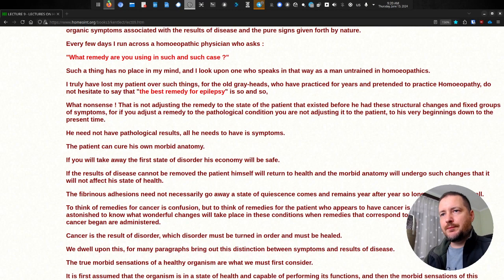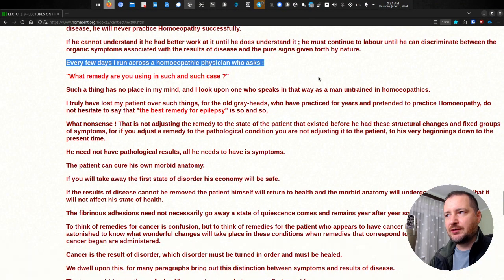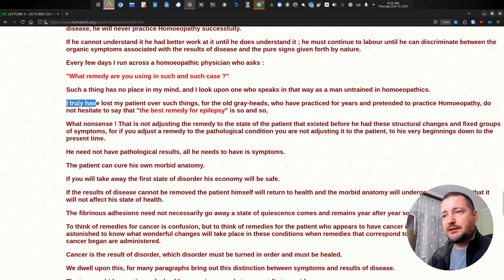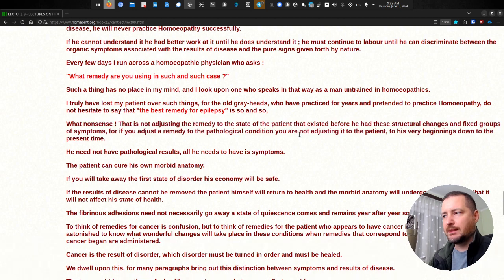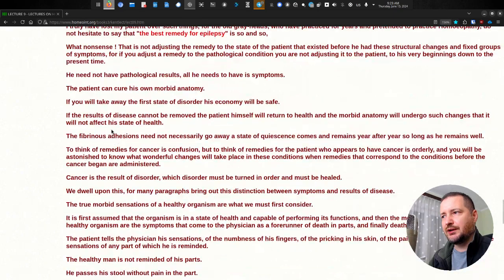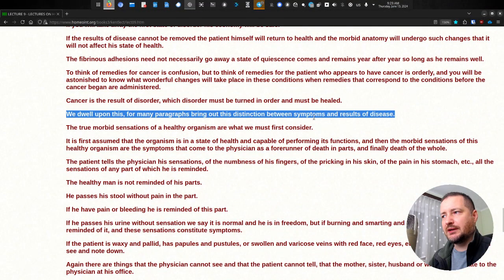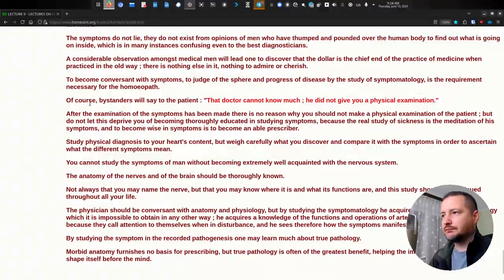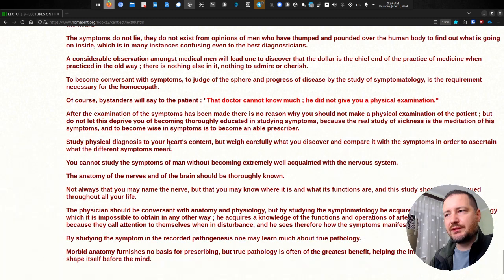Protocols are wrong in homeopathy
Protocols in homeopathy are wrong as stated in classical literature despite what so-called "modern" variants of this science say